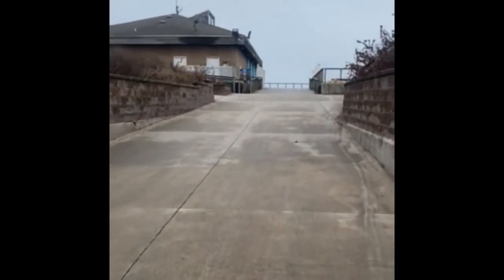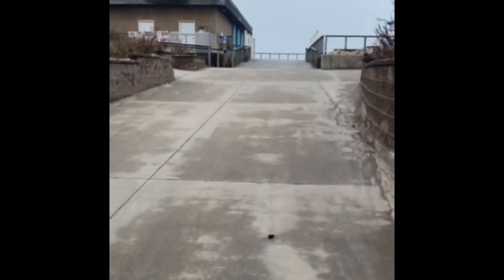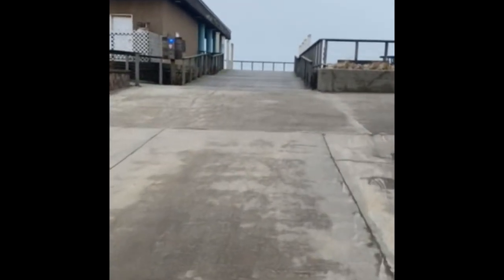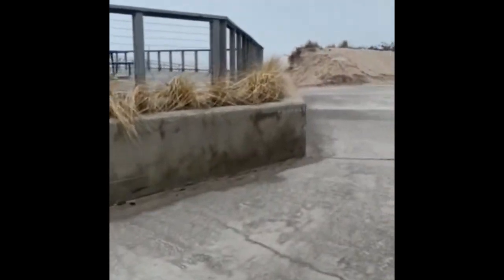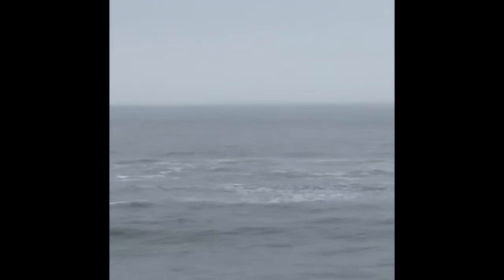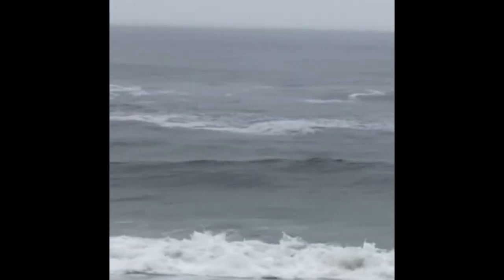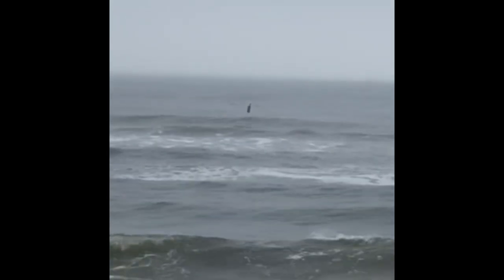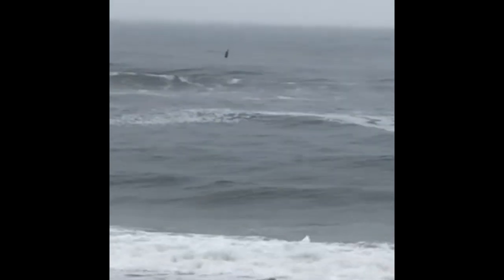Roda ship wreck of 1908 At Tobay Beach New York / walk tour